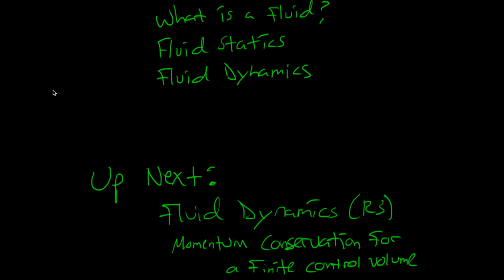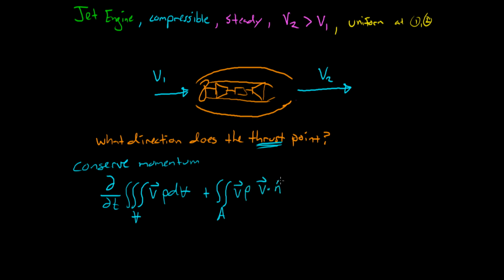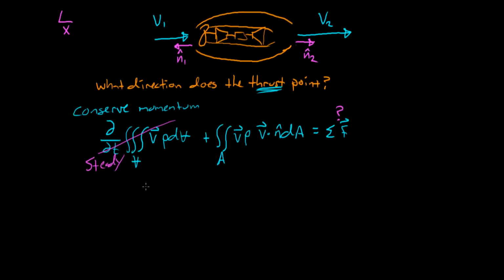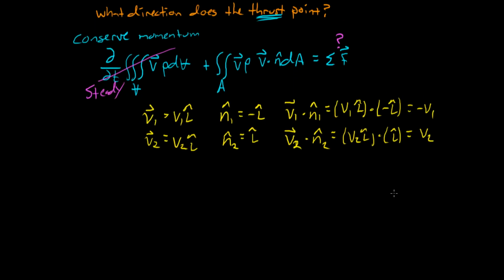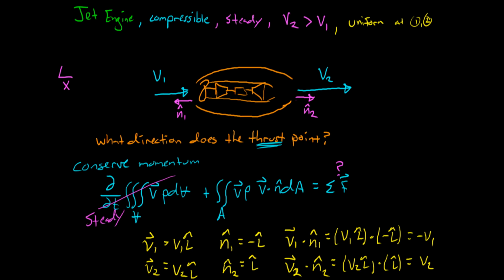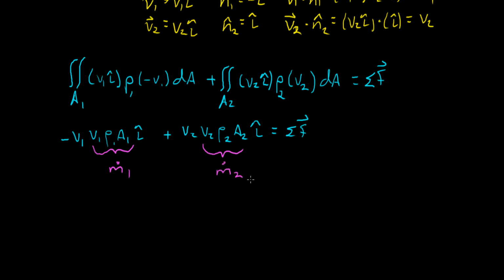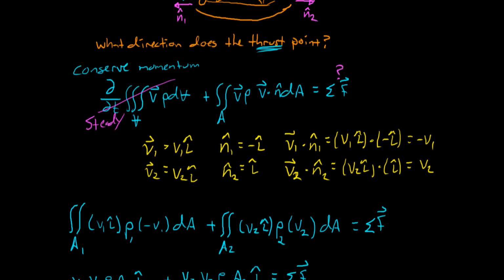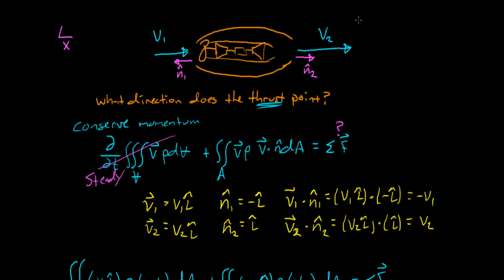Conservation of Momentum for Finite Control Volumes - example 1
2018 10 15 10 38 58 Fluid Dynamics R3 Conservation of Momentum for Finite Control Volumes example 1